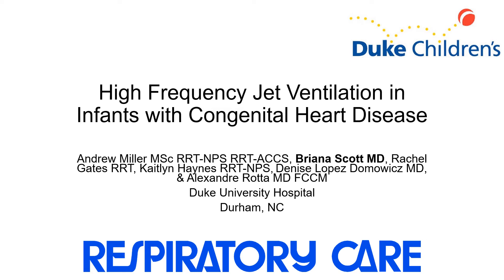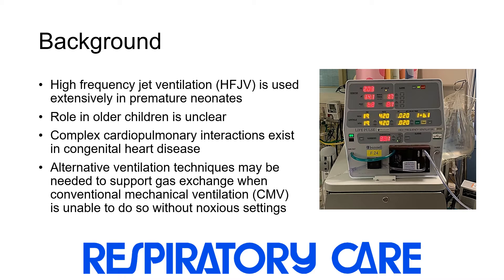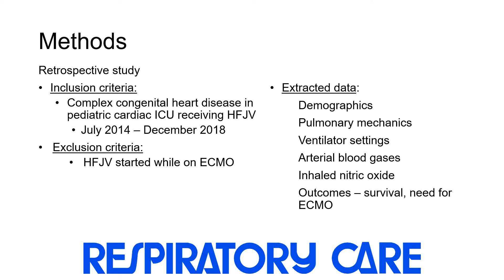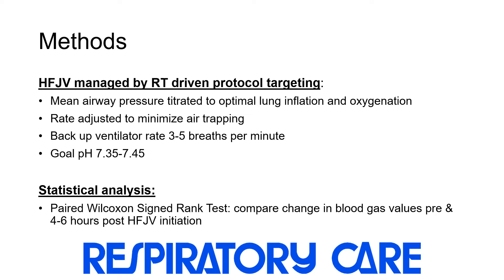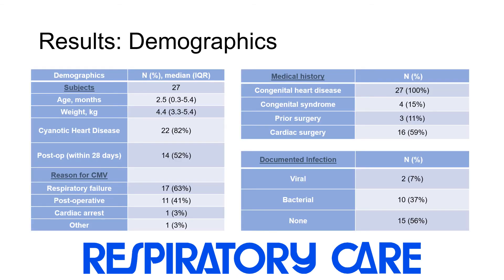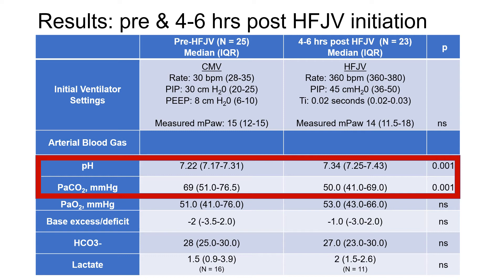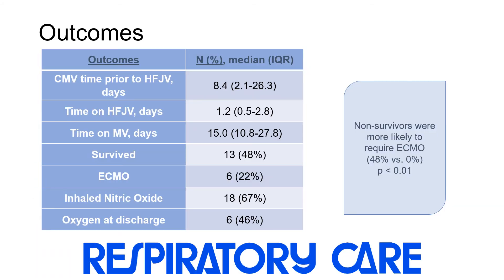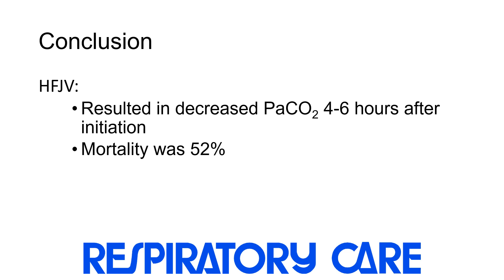Video Abstract - HFJV in Children With Congenital Heart Disease - Briana Scott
Briana Scott, Duke Pediatric Critical Care Fellow, presents her team's paper "High-frequency Jet Ventilation in Infants with Congenital Heart Disease" from the November 2021 issue of Respiratory Care as a video abstract.

Follow the authors on Twitters: @DukePCCM @AGMRRT @AlexRotta